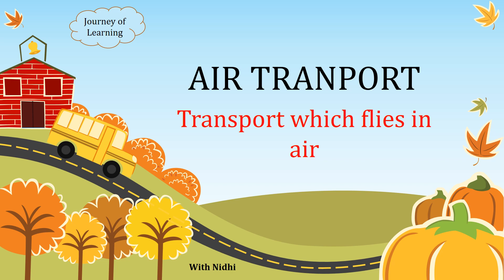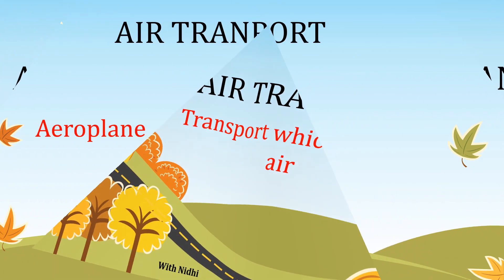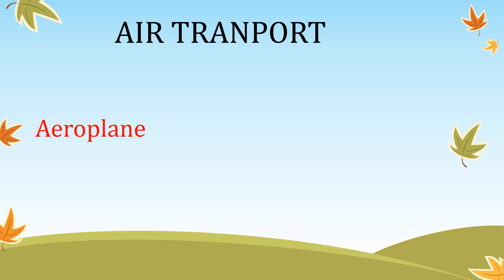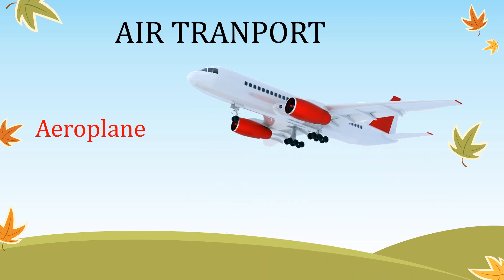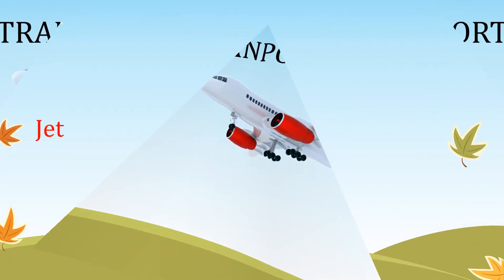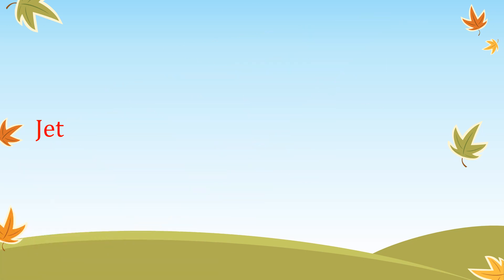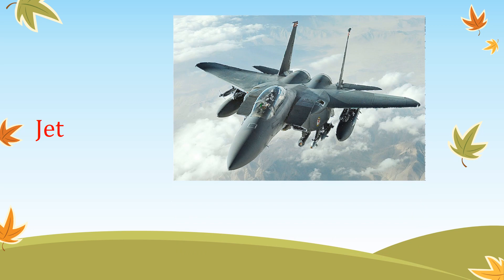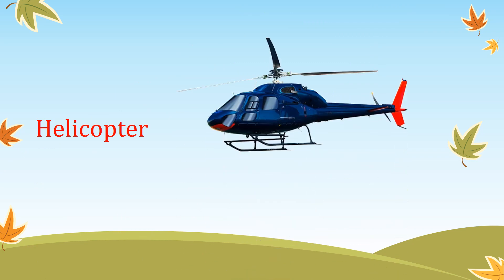Journey of Learning#Learn about Air Transport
Video will enable children to learn about Air Transport